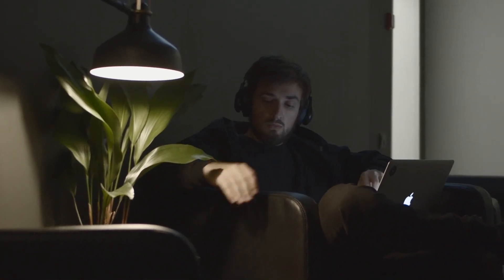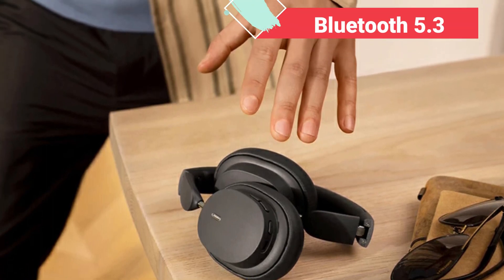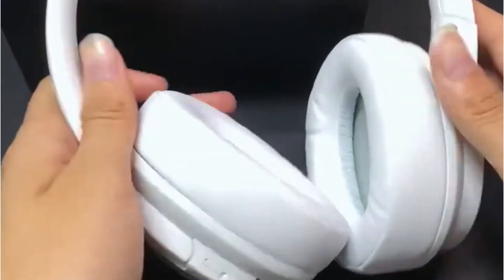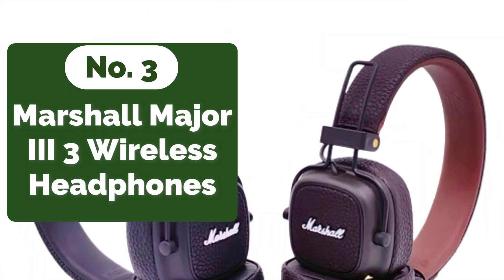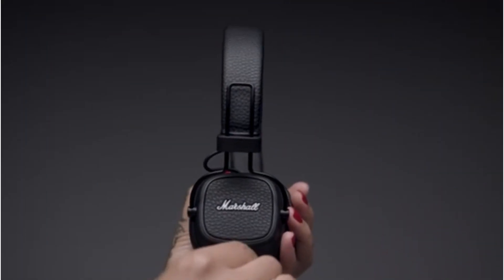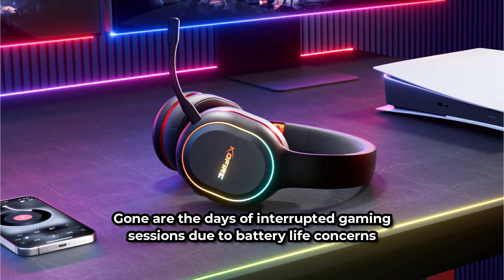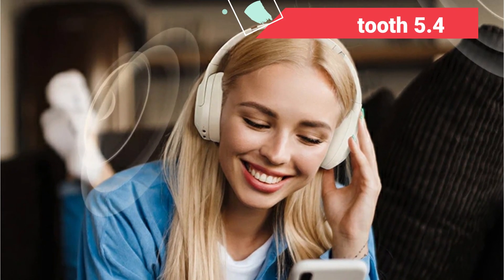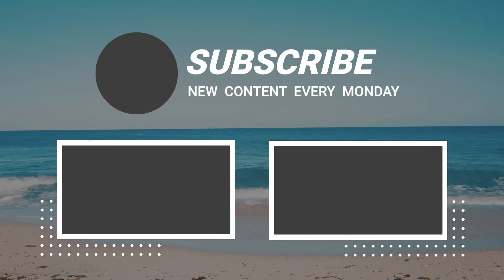Top 5 Affordable Bluetooth Headphones for Budget Audiophiles on Aliexpress 2024 (Best 5 Picks)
► Links & Timestamps To The Best Budget Bluetooth Headphones:

1. Baseus Bowie D05 Wireless Headphone.

2. Lenovo TH40 Sports Headphones.

3. Marshall Major III 3 Wireless/Wired Headphones.

4. KOFIRE UG-05 2.4GHz/Bluetooth Wireless Gaming Headset.

5. HAYLOU S30 Wireless Bluetooth 5.4 Headphones.